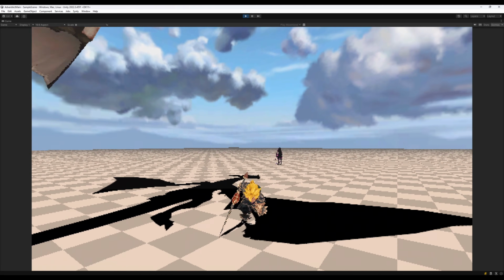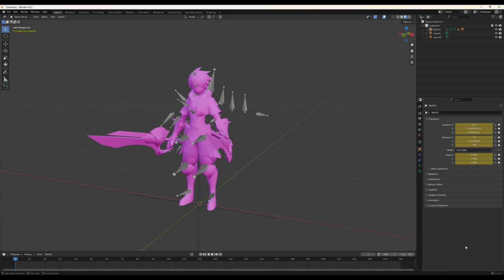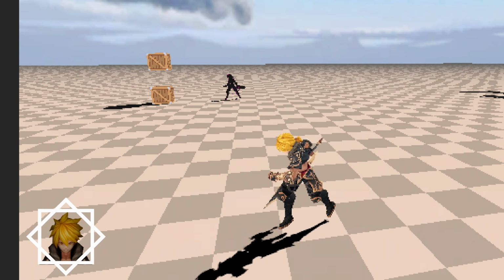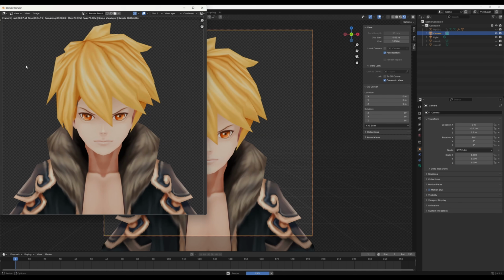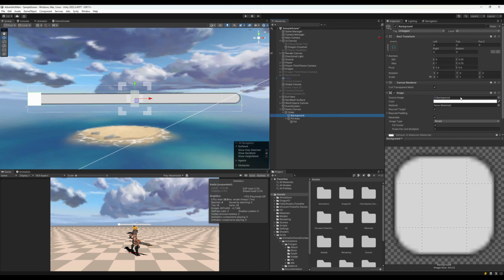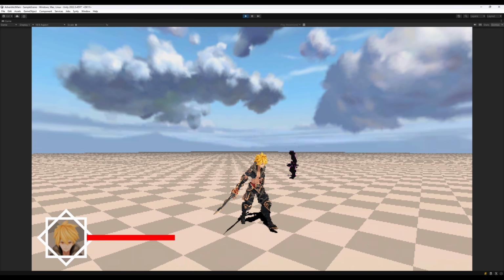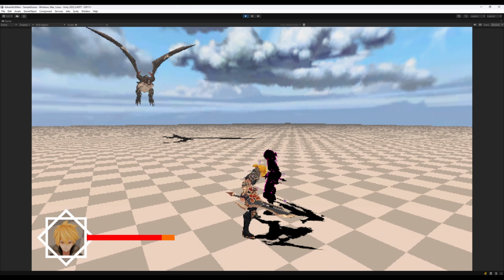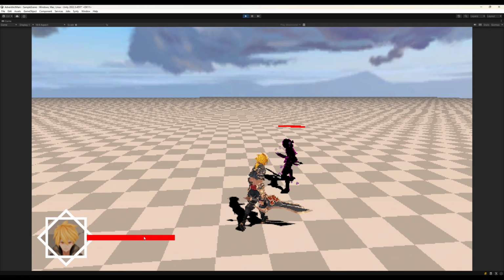How to design a Health Bar! | Advent Act Devlog 5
In this devlog, I begin creating some UI. I tackle the player an enemy health bar!